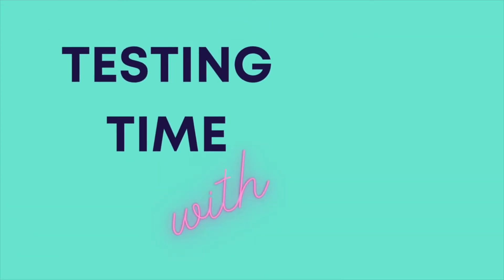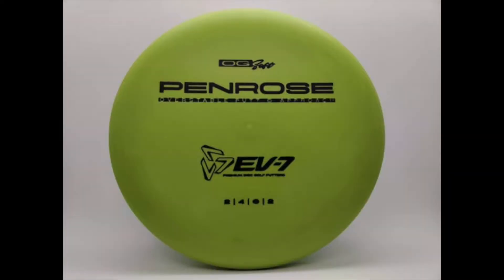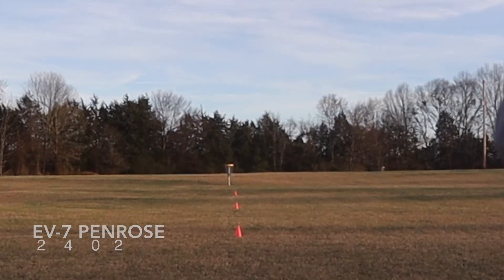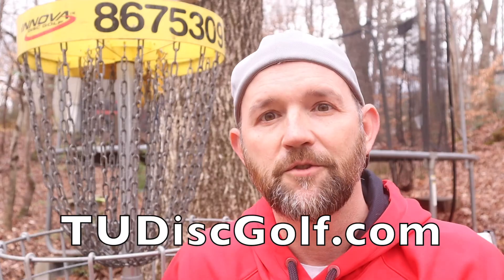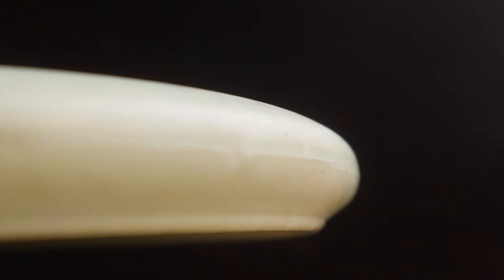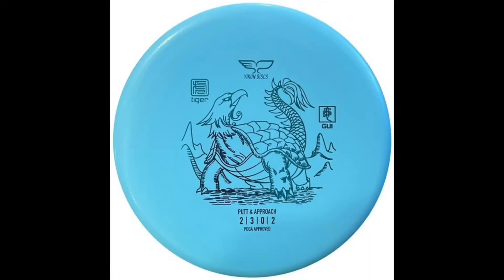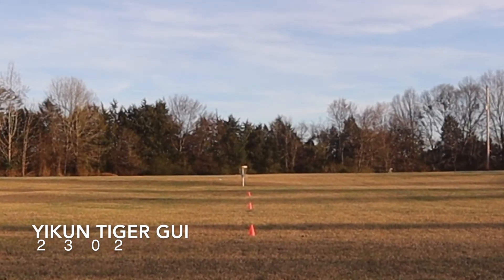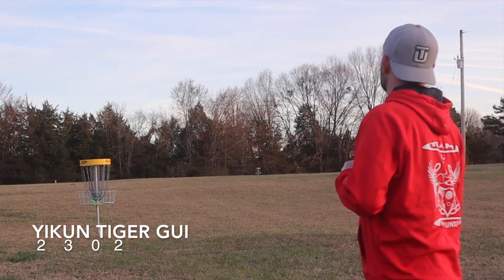DISC REVIEW PUTTERS: EV-7 Penrose, Gateway Wizard, Yikun Gui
This is a comparison of 3 similar overstable putters.  The EV-7 Penrose in OG Soft plastic, the Gateway Wizard in Nylon Superglow plastic and the Yikun Gui in Tiger Plastic.
Here is a link to where you can buy these.